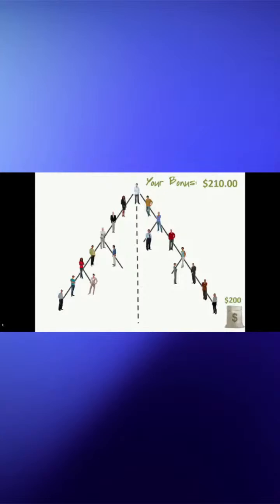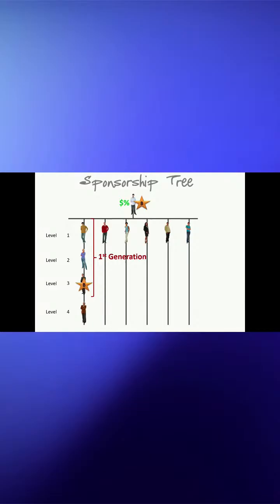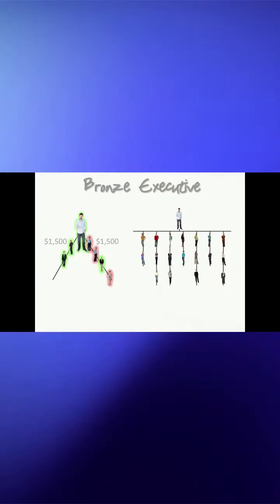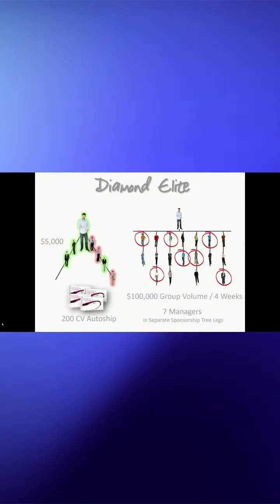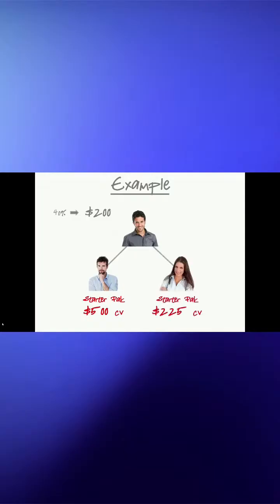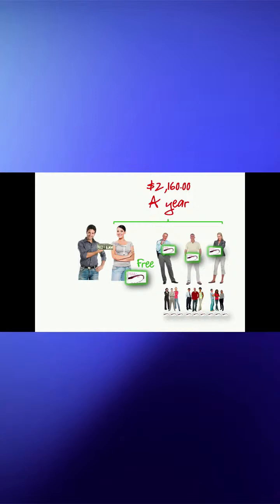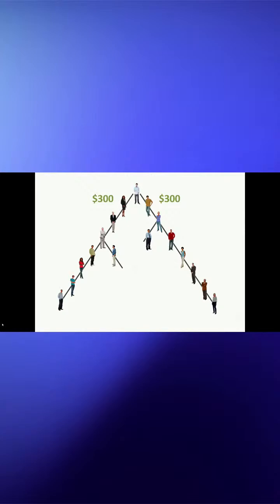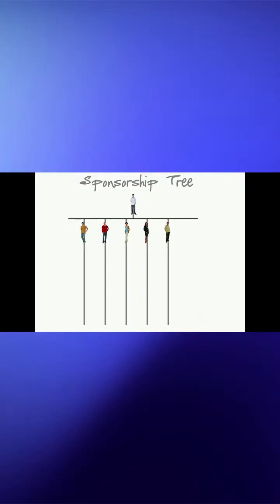Live with Restream, November 01